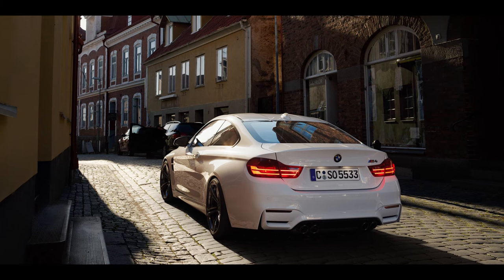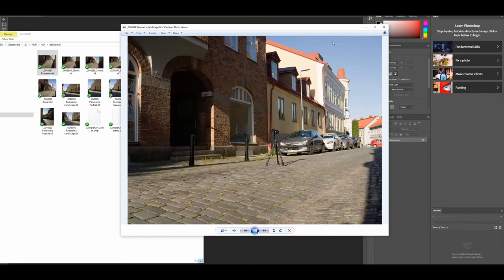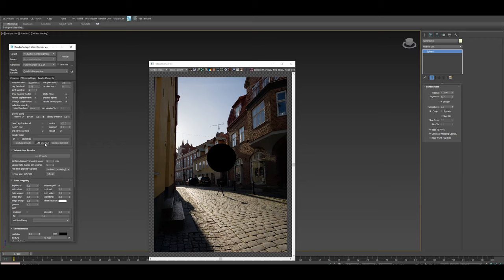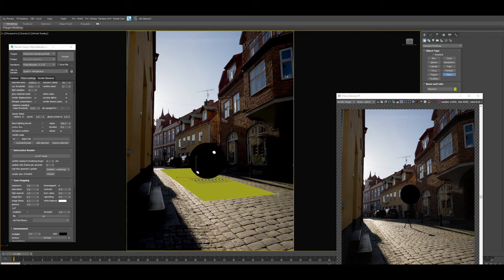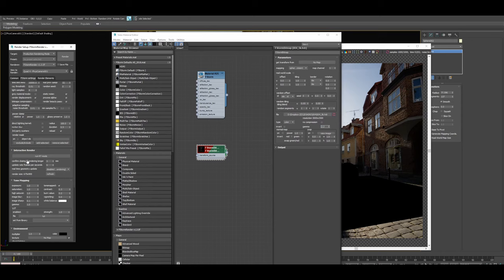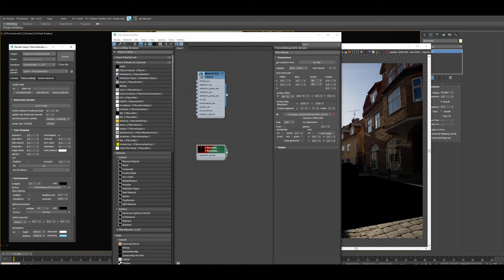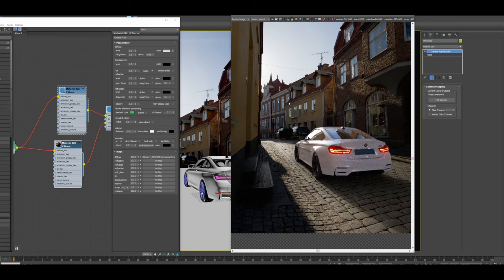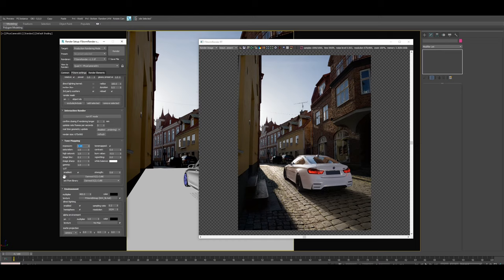Rendering a car with HDRI and backplate - 3Ds Max + FStorm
Mentions:
Jeff Patton (I actually believe the shader I used was his, as I probably wouldn't have namned the nodes like that).